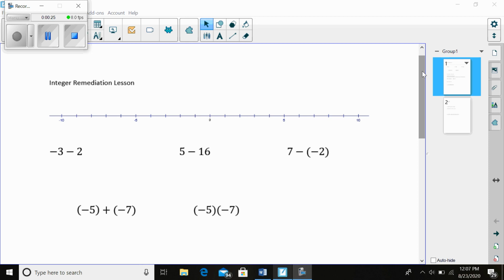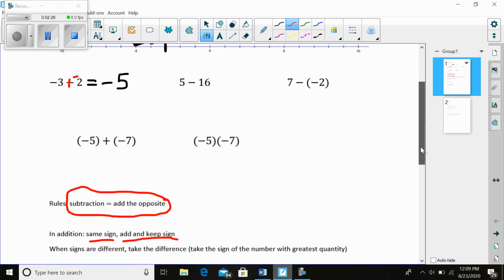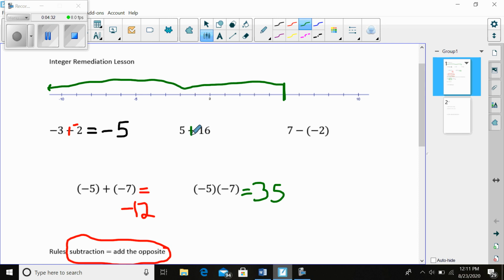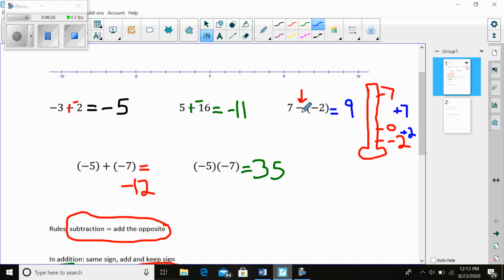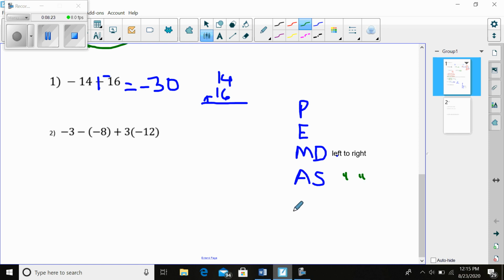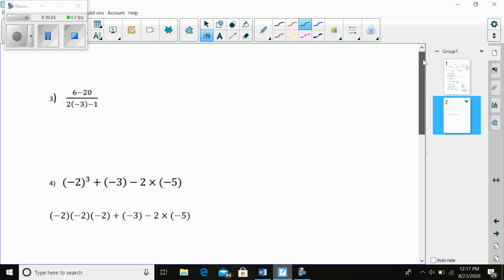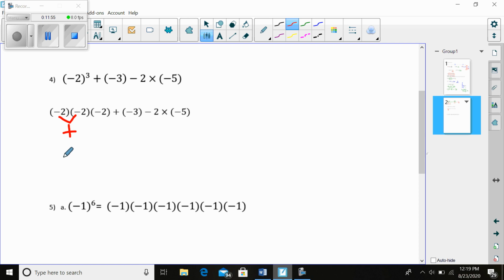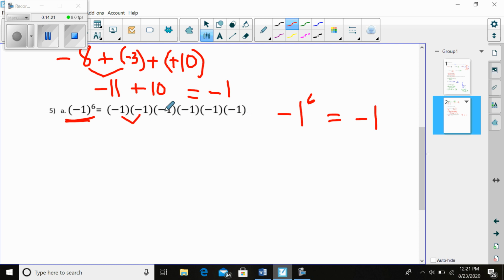Remediation on Integers